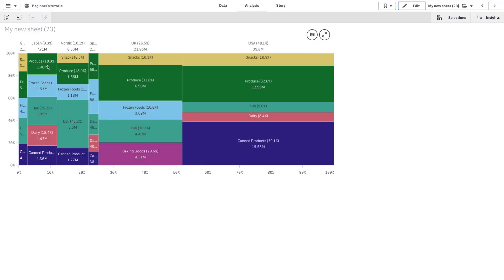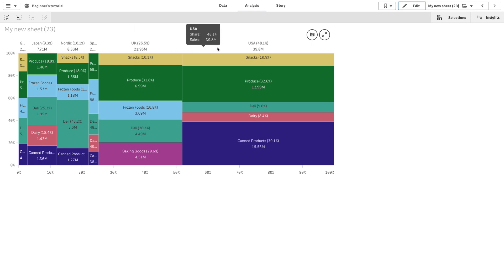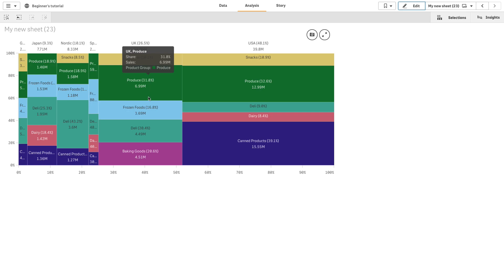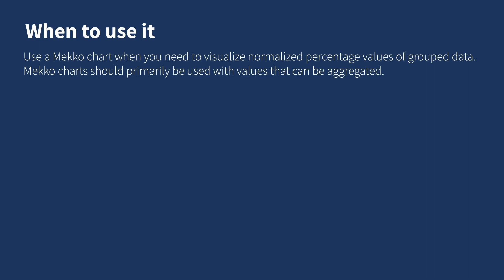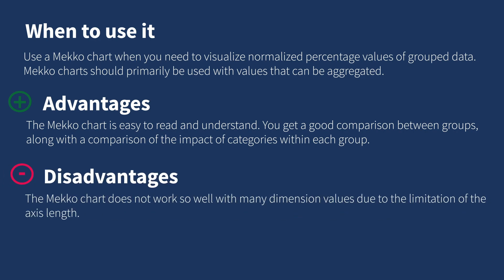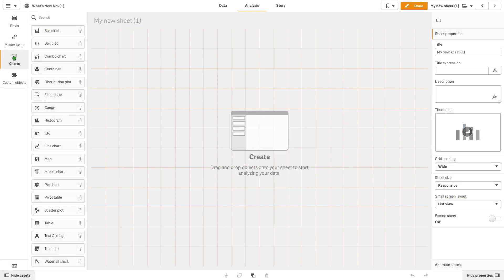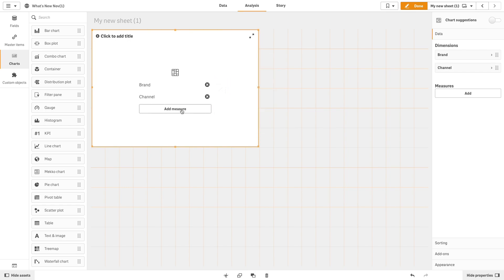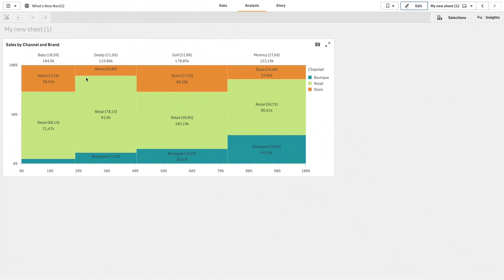Mekko chart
In this tutorial, you'll learn how to craft Mekko charts within Qlik Cloud, and Qlik Sense a powerful tool for comparative analysis of groups and their respective category items. Mekko charts excel in illustrating comparisons between groups while offering insights into the distribution of category items within these groups. The dimension axis elegantly presents the groups, while the measure axis showcases the normalized percentage value for each category item. Additionally, the size of each group visually represents its value, enhancing clarity and understanding of the data.